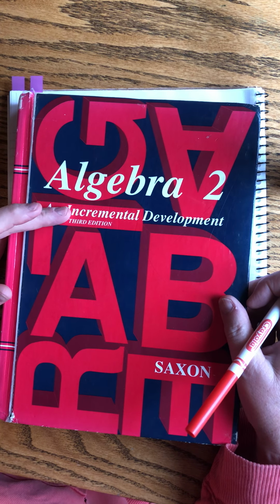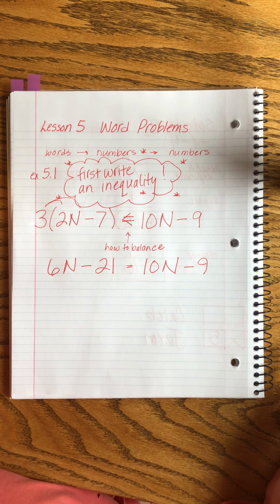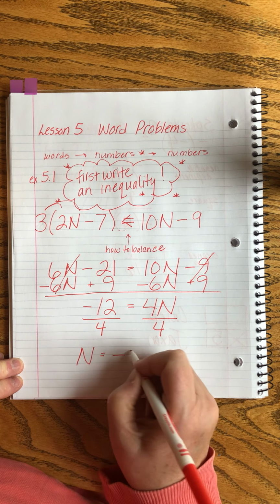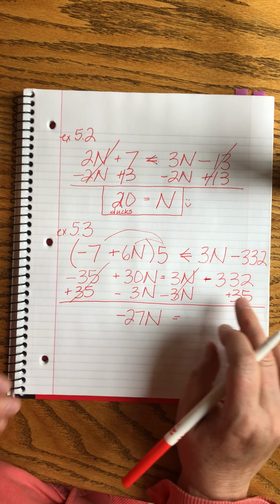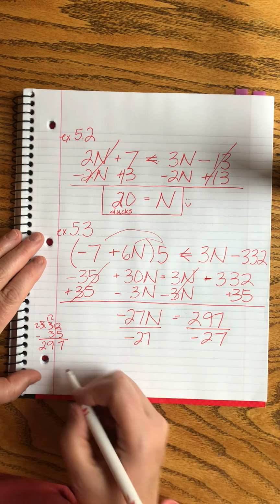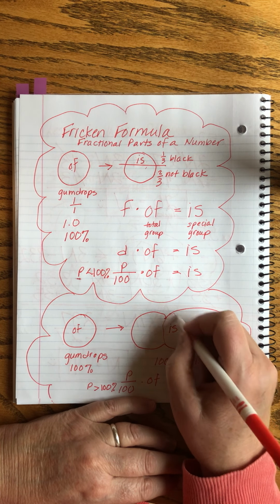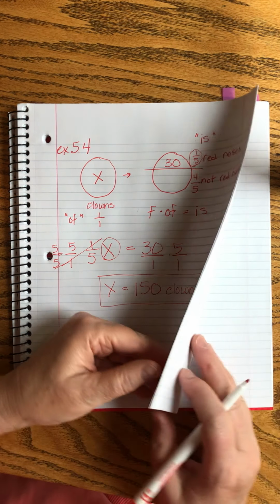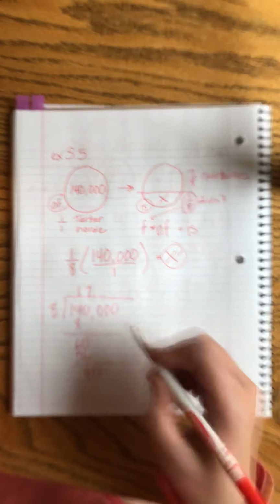SAXON ALGEBRA 2 | LESSON 5